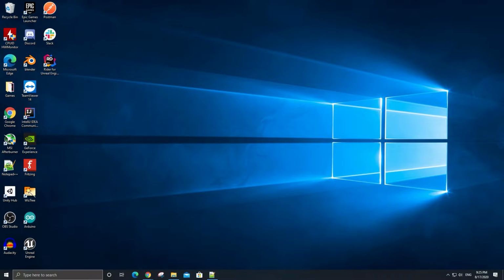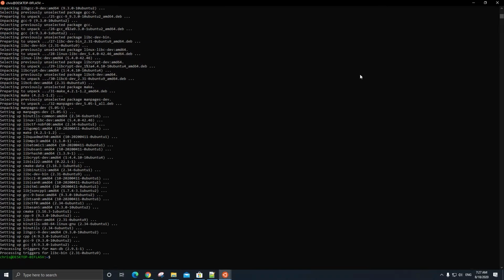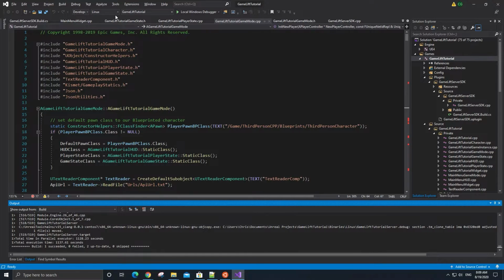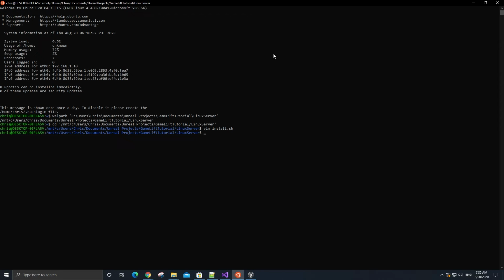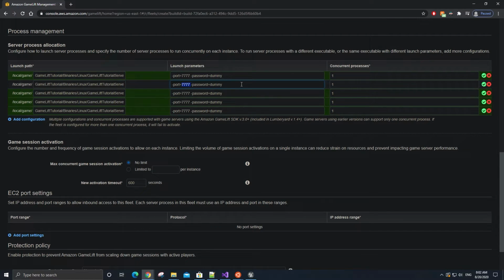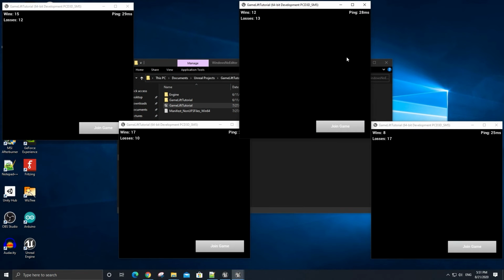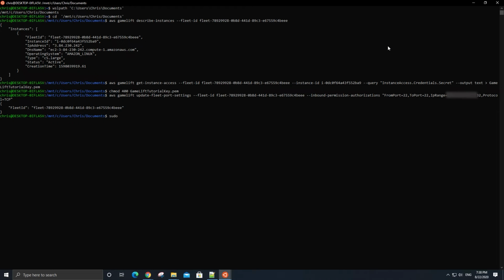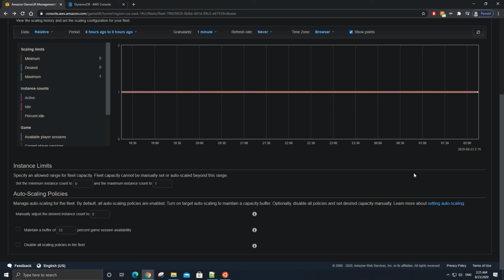How To Make A Multiplayer Game With Unreal Engine and Amazon GameLift (Part 10 - Linux)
This video is the tenth part of an extensive and informative tutorial on how to integrate Amazon GameLift with Unreal Engine, going over concepts such as building the GameLift Server SDK library files for Linux, cross-compiling and packaging a Unreal Engine game server for Linux, uploading that Linux server build to GameLift, creating a fleet out of that server build, and remotely connecting to a Linux EC2 instance in our GameLift fleet. In the process, we installed the Ubuntu Windows Subsystem for Linux, tested our Linux game server by using Windows game clients to connect to the server (cross-platform development), and looked at server logs while ssh'd into a Linux EC2 instance.

Github repository containing all the Lambda code used throughout this tutorial series
How to enable ctrl shift c/v for copying/pasting in the windows ubuntu terminal
How to fix "Windows SSH - Permissions for 'private-key' are too open" error

COMMANDS FOR UBUNTU TERMINAL USED IN THIS VIDEO
clear
echo 'we love flopperam'
sudo apt install cmake
sudo apt install build-essential
wslpath '[windows-path]'
cd [path]
cd '[path-with-spaces]'
rm -rf out
mkdir out
cmake -DBUILD_FOR_UNREAL=1 ..
make
vim [name-of-file]
sudo apt install awscli
aws configure
aws gamelift upload-build --name GameLiftTutorial --build-version [build-version]
 --build-root [path-to-linux-server-build-directory] --operating-system AMAZON_LINUX --region [region]
aws gamelift describe-instances [fleet-id]
aws gamelift get-instance-access --fleet-id [fleet-id] --instance-id [instance-id] --query "InstanceAccess.Credentials.Secret" --output text [greater-than-sign] [private-key-file].pem
chmod 400 [private-key-file].pem
aws gamelift update-fleet-port-settings --fleet-id [fleet-id] --inbound-permission-authorizations "FromPort=22,ToPort=22,IpRange=[local-ip-address]/32,Protocol=TCP"
aws gamelift update-fleet-port-settings --fleet-id [fleet-id] --inbound-permission-authorizations "FromPort=22,ToPort=22,IpRange=0.0.0.0/0,Protocol=TCP"
sudo ssh -i [private-key-file].pem gl-user-remote@[remote-ip-address]
ls
exit

COMMANDS FOR VIM TERMINAL USED IN THIS VIDEO
i
escape key
:x
h
j
k
l
/[word]
/\[less-than-sign][word]\[greater-than-sign]
n
shift-n
:q

Fleet naming convention: [build-name] [instance-type] [operating-system] [fleet-type] Fleet [build-version]
Port parameters for the server processes in the instances in a fleet: -port=[port-number] password=dummy